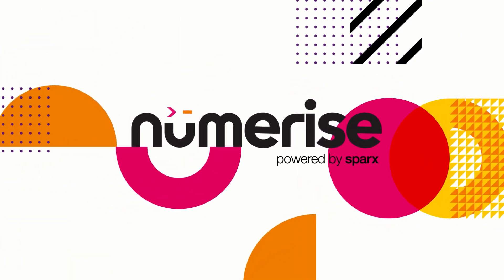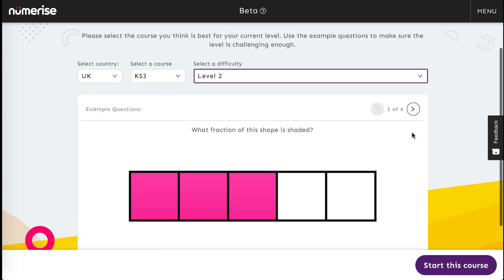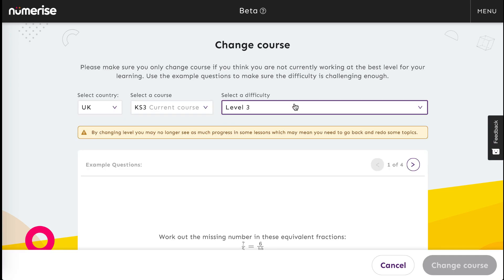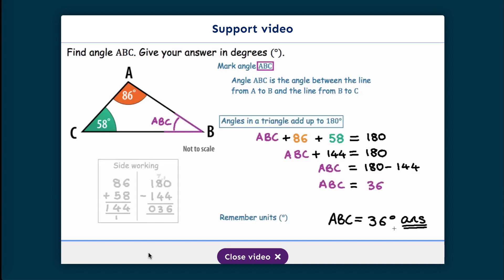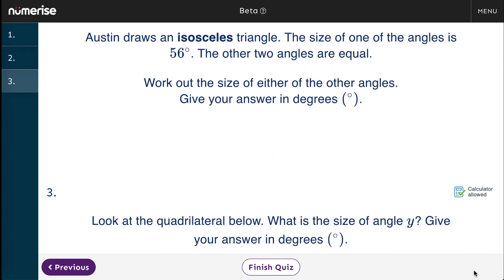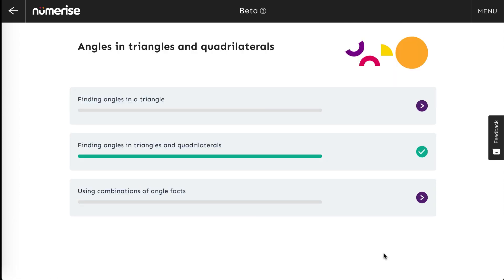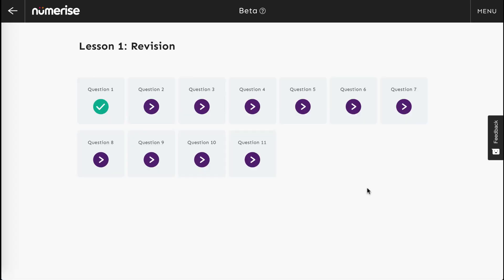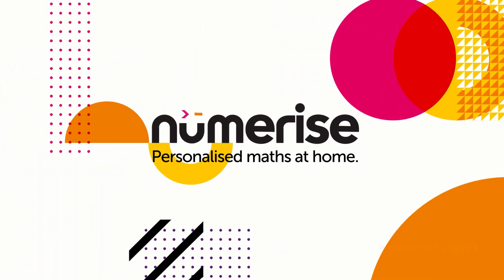Numerise – maths built for you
Numerise is personalised to your child and is extremely easy to use. Whatever their level, Numerise helps learners develop their maths skills and knowledge.

You can register for a pilot Numerise account and receive free personalised maths at home until September 2020